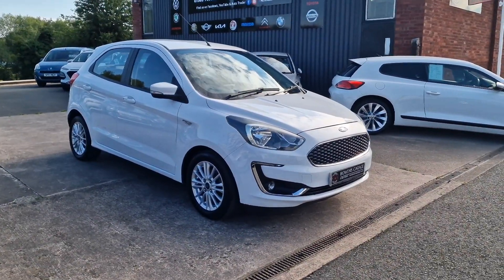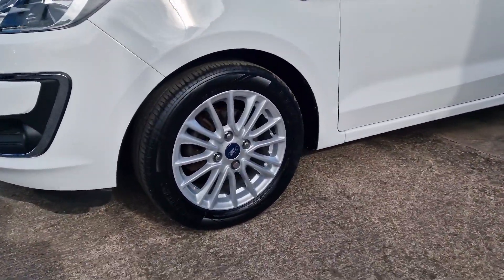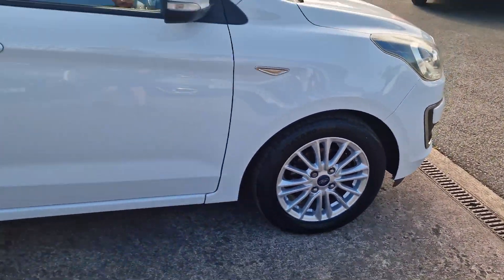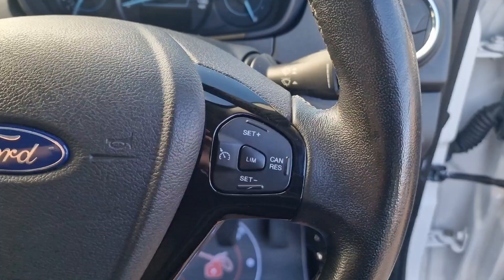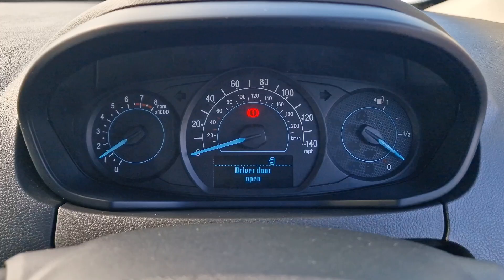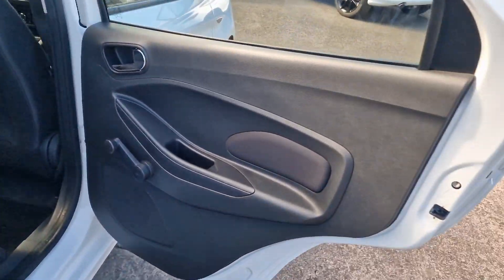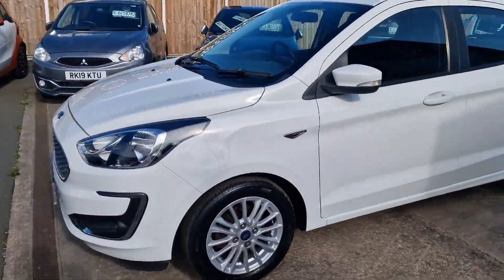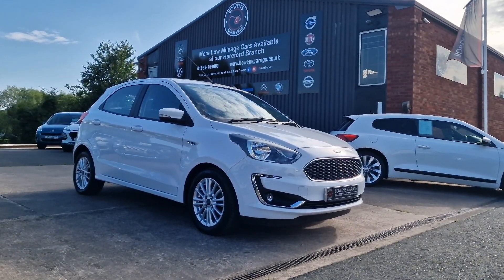2019 (19) Ford KA+ 1.2 Zetec 5Dr in Oxford White. 32k Miles. 2 Owners. 5 Services. DAB. A/C. £8500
Reg Number: GH19YKO

Just arrived this fantastic looking KA+ with just 33k miles on the clock.

It had had just the 2 owners from new & has been really well maintained throughout its life with 5 recorded services.

Looks very smart finished in the 'Oxford White', drives very well indeed & comes really nicely appointed with the likes of Cruise Control with a Speed Limiter, Remote Central Locking, Air Conditioning, 4x Electric Windows, Electric Mirrors, DAB Radio, Alloy Wheels, AUX/USB Inputs & a 14" Spare Wheel.

It should be capable of 50+ MPG on a combined run & is in a low insurance group (5) so an excellent, economical 5 door petrol hatchback.

It will come supplied with a fresh advisory free MOT & a Service along with 2 Keys & our standard 6 month, nationwide covered, in house supplied warranty.

A classy looking little car.